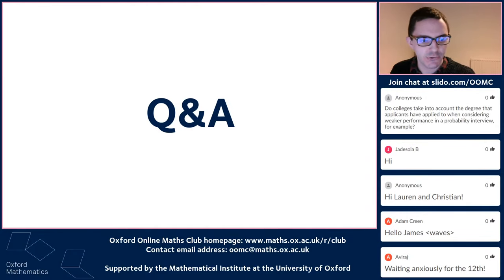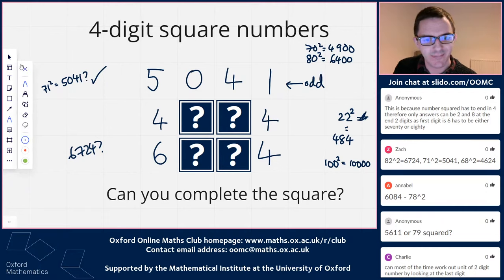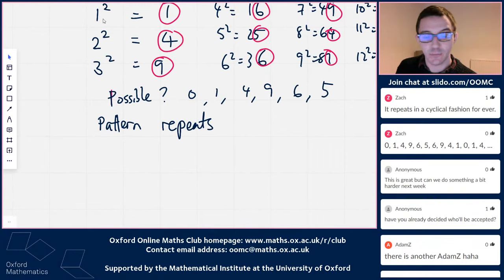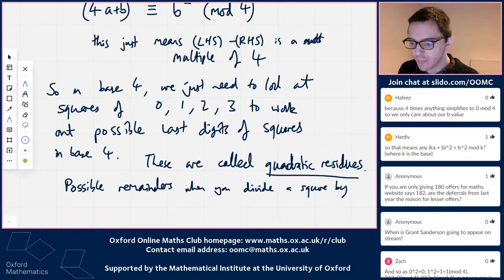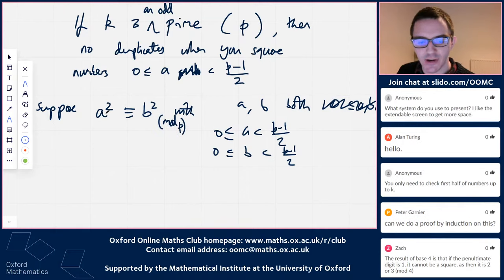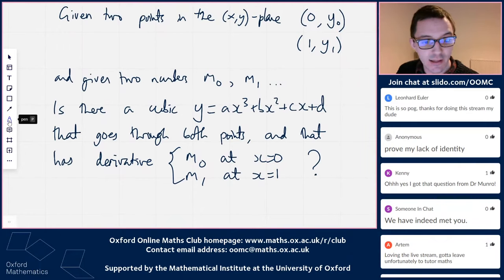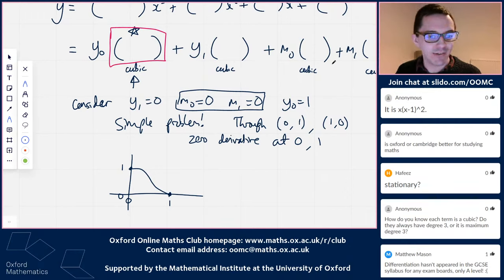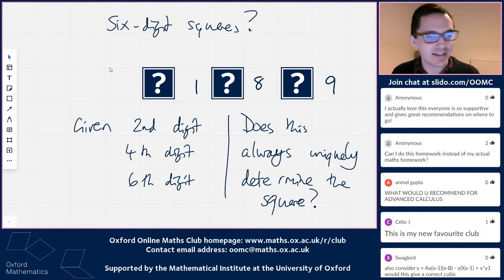Welcome to the club | OOMC S1ep0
Welcome to the club! This is a new weekly maths livestream from the University of Oxford. In episode 0, we'll solve a problem with square numbers, learn about quadratic residues, and talk about an Oxford maths interview question about cubics.

⏩Time stamps
0:00 Welcome
2:03 Complete the square
15:09 Quadratic residues
39:36 Interview question
56:27 Bigger squares
58:52 Newsletter